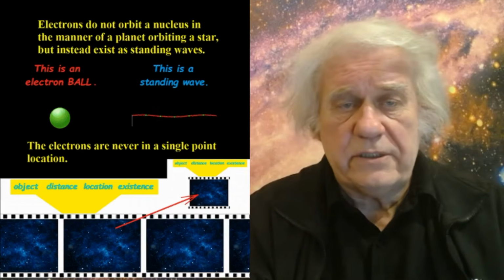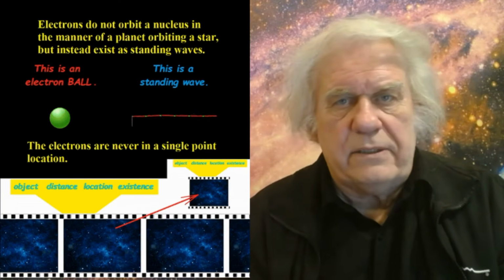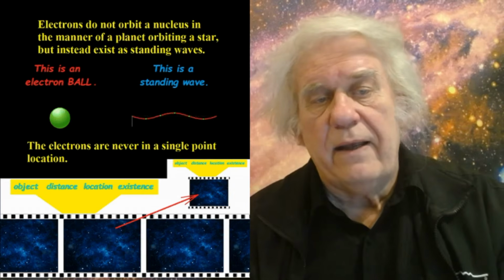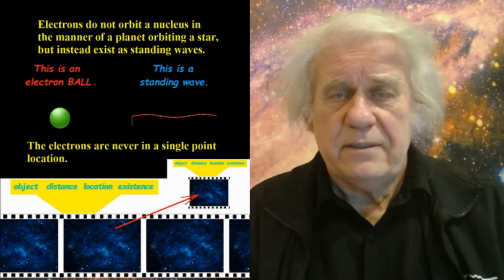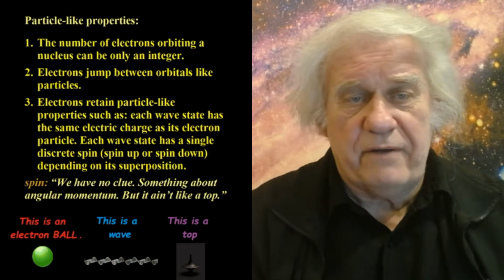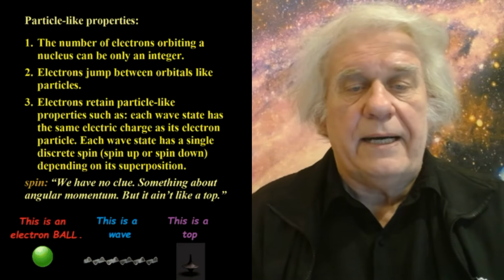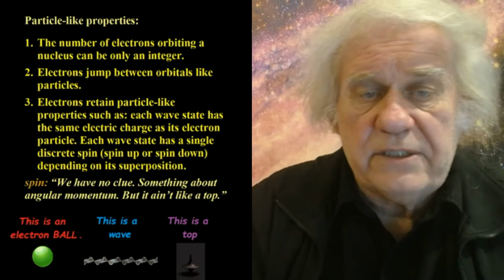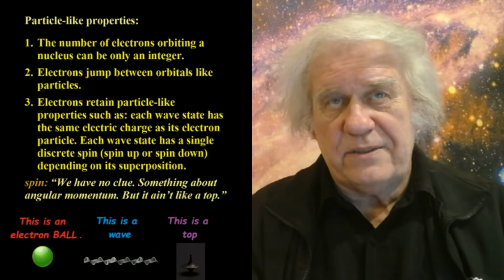What really is an Ionic Bond ?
You discover in chemistry lab that rubbing a comb turns it into a magnet that can attract tiny paper scraps. The party line is that the comb acquired extra negative electrons from the cloth and now is negatively charged. Known as static electricity, it is this added negativity which enables the comb to attract tiny objects. This physical interpretation can only succeed if you invoke the planetary model of the atom where the electron is visualized as a tiny ball orbiting the nucleus. Otherwise, you may want to consider the rope model of the atom and ionic bonding.